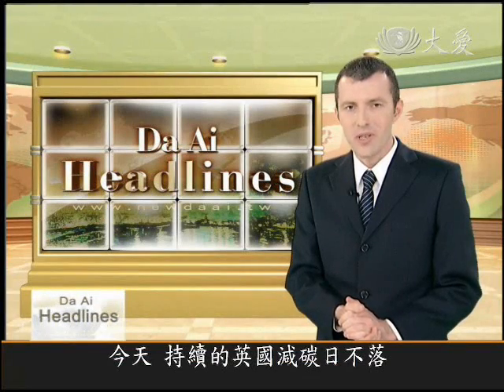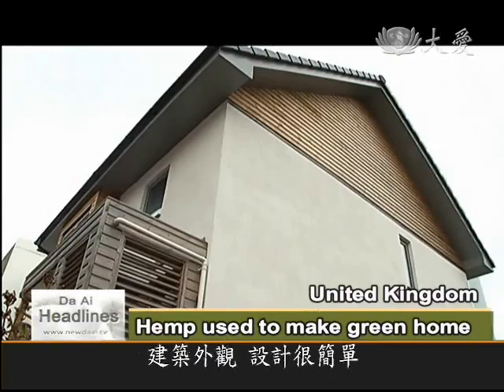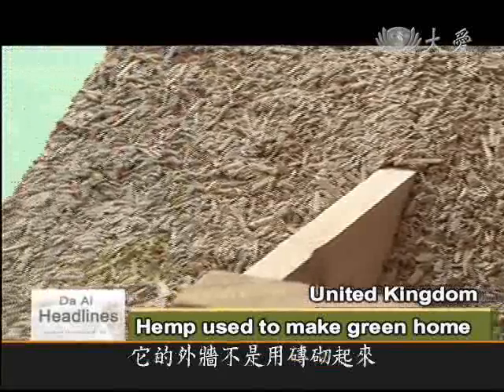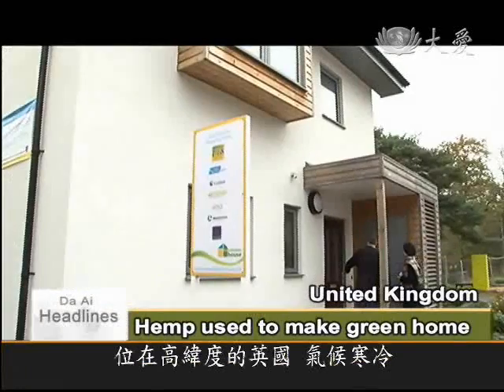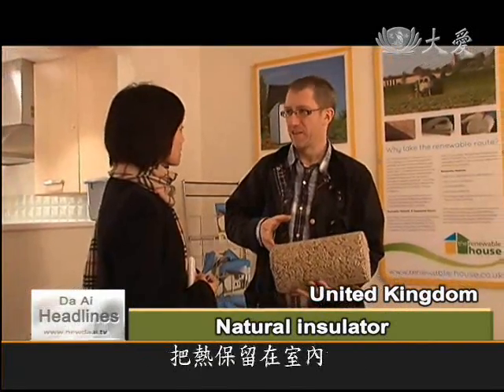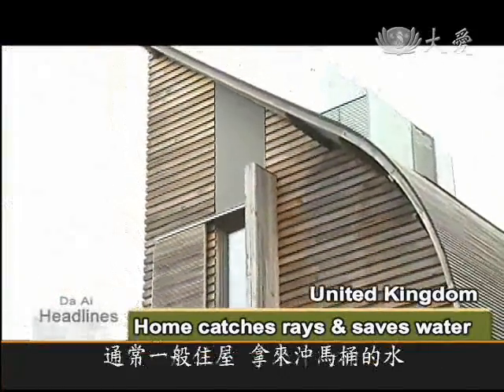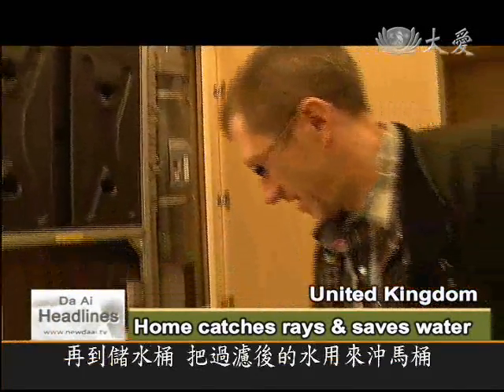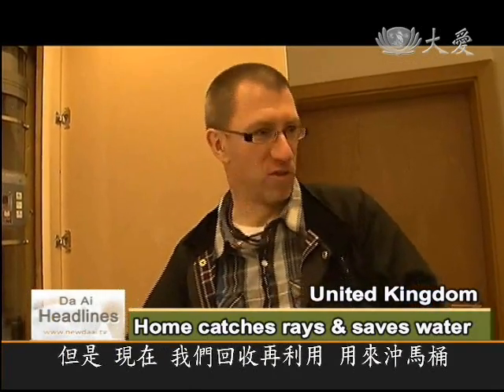20101222 Groundbreaking houses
In today's episode of our continuing series of reports on green buildings in the United Kingdom, we go to the British Research Establishment's Innovation Park - which is a small housing estate in Watford, about 30km outside London. The design of the homes, in the park, is on the cutting edge of sustainable technology. We went take a closer look at what they are made of.

( Hemp used to make green home )

This is Innovation Park in Watford, northwest of London. This particular home may not look very innovative, but on closer inspection, you will see the outer wall is not made of brick, but the plant - hemp.

BRE marketing specialist, Peter White:" Traditionally houses in England are made out of bricks, so you dig clay out of the ground, you put it into an oven and you bake it and that makes a brick. There's a lot of energy used. The hemp plant is grown, and the fibers from it are used to make rope, clothing, and to make insulation. This is from the middle of the plant, from the center of the stems, and it's a waste material, so normally it should be thrown away, but now we can use it to make a plant like this. "

In the UK, hemp is a very common plant. Its fibers fill the wall with pockets of air, making it a natural insulator. After drying, the hemp is mixed with water and limestone, just like adding cement, before it is poured into a mould.

BRE marketing specialist, Peter White:" After one day this is dry, and you take away the shuttering, you move it upstairs, and you make the next floor up. So the walls are very quick to make. So this, all of this is the thickness of the wall, and all of this is insulation."

( Natural insulator )

In the cold British climate, central heating is the biggest consumer of energy. To keep out the winter weather and conserve power at the same time, buildings must first keep their warmth inside.

BRE marketing specialist, Peter White:" This is a piece through the wall, we've drilled a hole, cored a sample out of the wall, so the wall is 300mm thick, you need a certain amount to give it some strength, but also because all of that is providing insulation, so it's keeping the heat inside the house. But the window is this thick, with a sheet of glass on the outside, glass in the middle, glass on the front, so three sheets of glass. "

( Innovation Park's sustainable housing )

By using non-edible plants to build this home, construction costs are two-thirds of traditional British buildings. The excellent insulation also cuts the heating bill in half. In another corner of Innovation Park, there is a luxury, 100 percent, carbon neutral home.

BRE marketing specialist, Peter White:" It's an interesting house, if you look it has a very large curved roof, and that's there for two reasons. Firstly, it's providing a perfect angle to the sun, for the solar heating and for photovoltaics to make the electricity."

( Home catches rays & saves water )

The 40 degree sloping roof exactly matches the angle of the sun, so incoming light is perpendicular to the roof, maximizing its use. The sloping roof can also capture rainwater.

BRE marketing specialist, Peter White:" Normally the water which we use to flush the water is straight from the drinking tap, it's very high quality water. Here, what we do instead is we collect in this tank here, we collect the wastewater from the dishwashing machine, and from the clothes washing machine. It runs through a filter, and into this tank, and it can then be used to flush the toilet. Do you want this flushed? But that water is wastewater, it's not water good enough to drink, but it's water we would normally be throwing away, but before we throw it away, we can use it again, to flush the toilet."

( Glimpse into the future )

Starting in 2016, by law all new homes in the UK must be carbon neutral. Perhaps the homes in Innovation Park give us a glimpse into the future of sustainable buildings and green living.